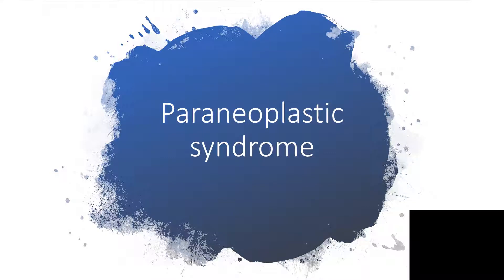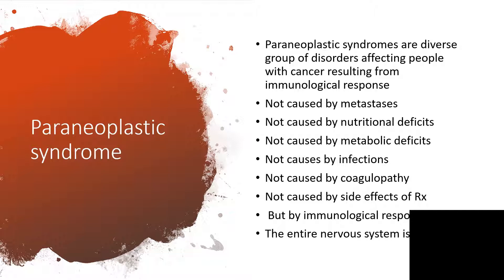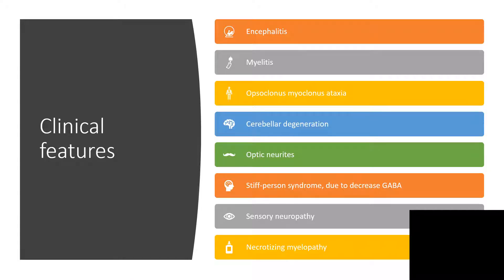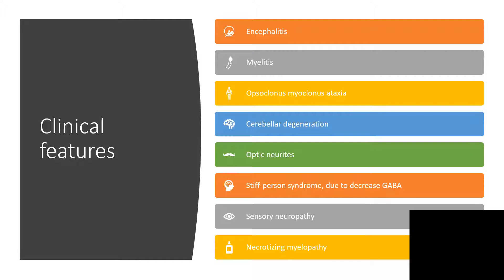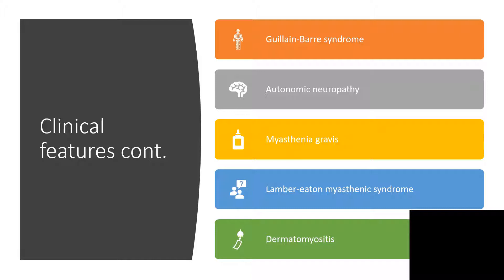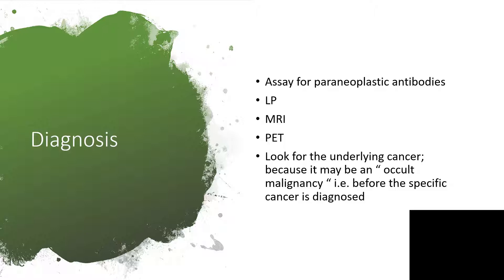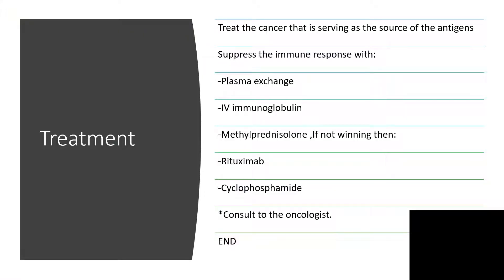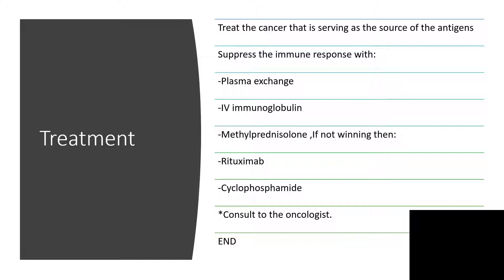Paraneoplastic Syndrome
Paraneoplastic syndromes are diverse group of disorders affecting people with cancer resulting from immunological response
Not caused by metastases
Not caused by nutritional deficits
Not caused by metabolic deficits
Not causes by infections
Not caused by coagulopathy
Not caused by side effects of Rx
 But by immunological response
The entire nervous system is affected
 More about the clinical features etc.
 Enjoy listening to the presentation!